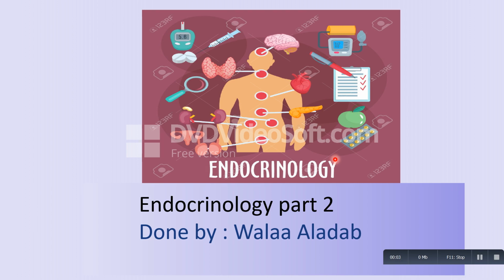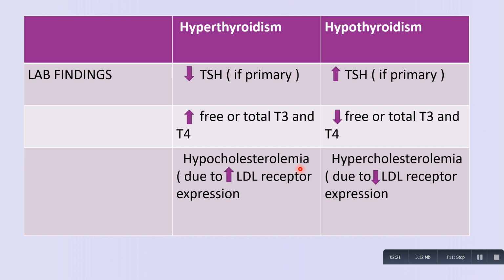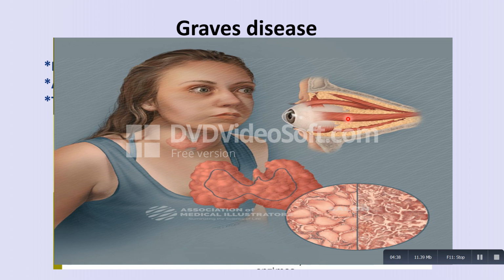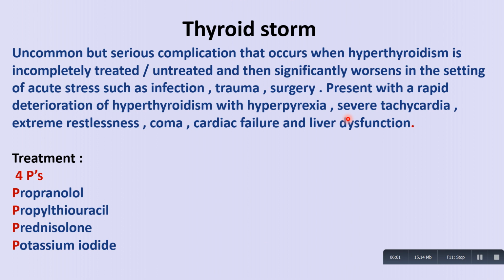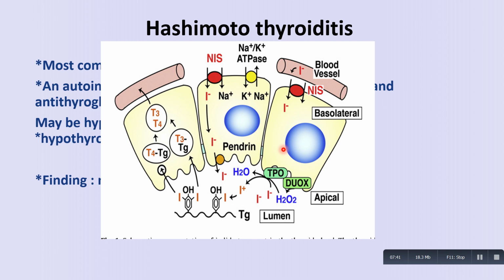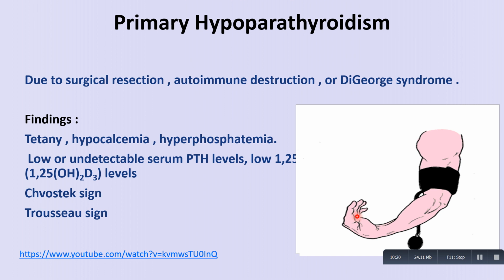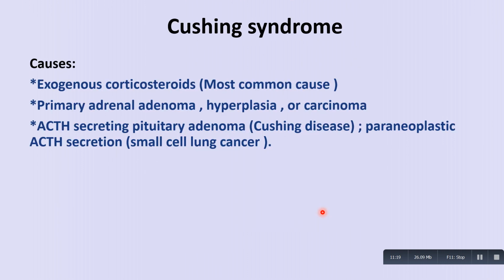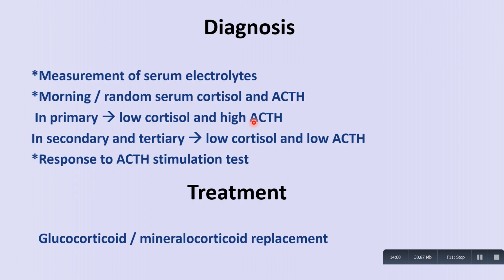Endocrinology part II ( Adrenal & thyroid disorders)